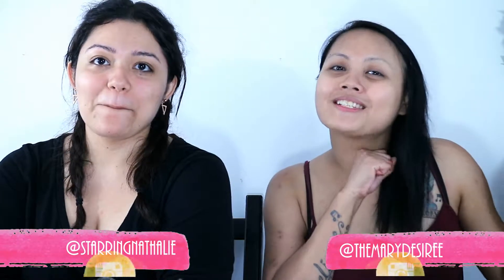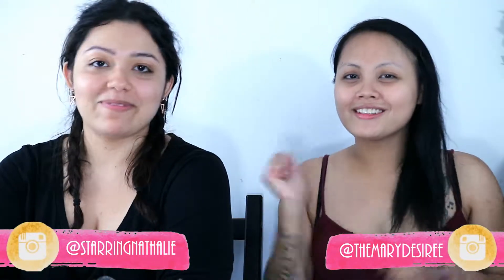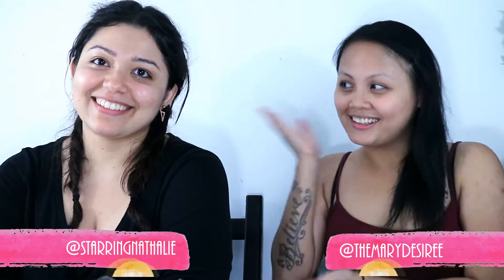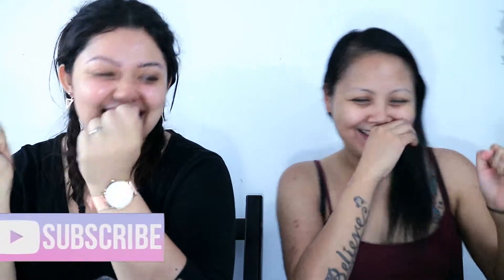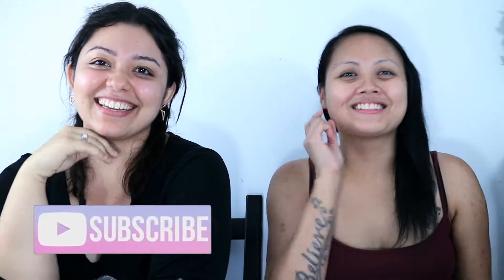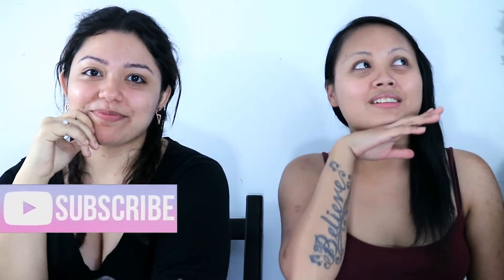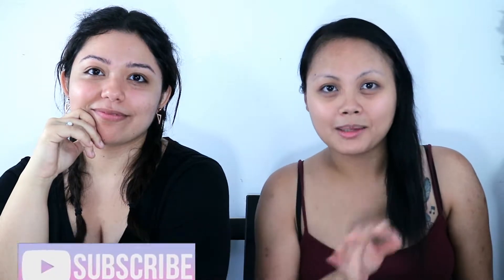NO MIRROR MAKEUP CHALLENGE feat. Nathalie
Hey lovelies! Here is another makeup challenge I did with one of my best friends, NATHALIE! She and I are birthday twins (but 3 years apart). And we have so much in common! Check her out on her INSTAGRAM because she is so beautiful and definitely does her makeup better than me on this challenge haha! I hope you guys enjoyed this hilarious video of us putting on makeup without a mirror!

Alright guys, don't be a stranger now!

And for being a part of my squad, here are a couple links for you wonderful people!

Filming: Canon EOS M3
Editing: Sony Vegas Pro 13
Lighting: Limostudio Lighting Kit
Audio: ZOOM H4n Audio Recorder